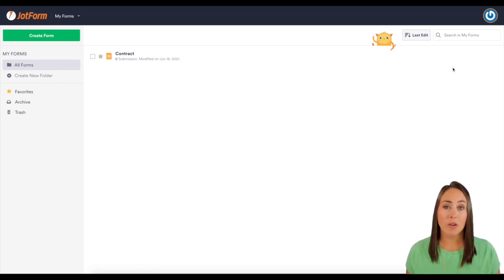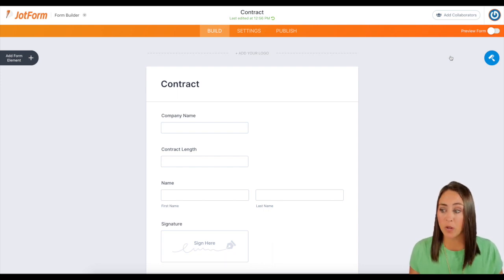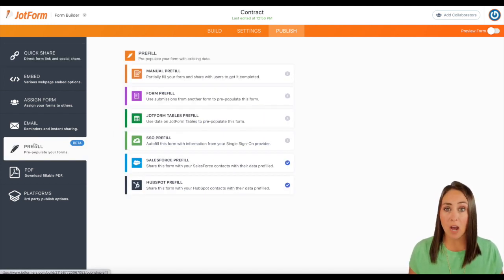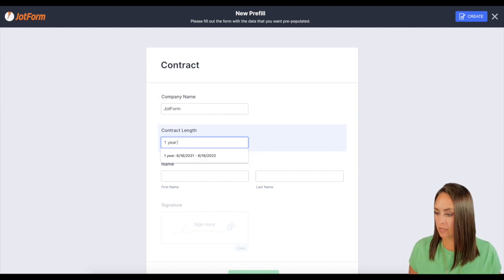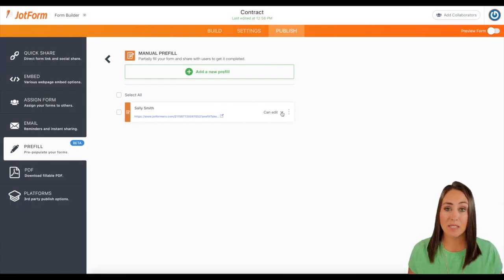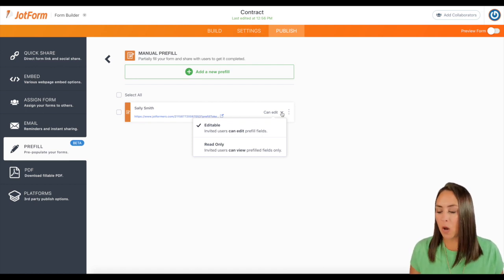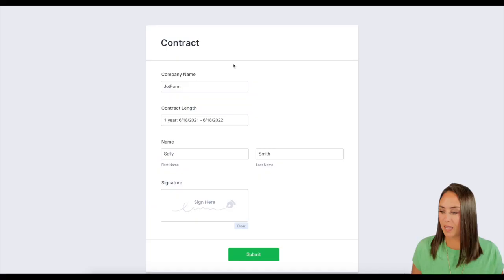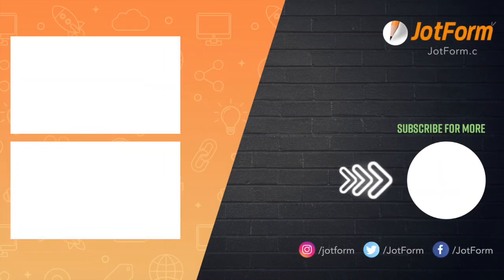How to increase renewal rate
If your organization depends on renewals for subscriptions, contracts, leases, and more, Jotform Prefill can help increase submissions by 200% with prefilled forms! Join us in this Jotform Prefill tutorial as we show you how to create pre-populated forms that save users valuable time and energy when filling out your forms — so you can encourage them to renew with ease and keep them satisfied with your business!
LINKS & RESOURCES
👋 ABOUT JOTFORM
Hi, we're Jotform, a full-featured online forms platform that makes it easy to create robust forms and collect important data. Check us out
CHAPTERS:
00:00​ Introduction
00:32 Contract form as an example
01:00 Using prefill feature
01:22 Prefill demo
02:38 Subscribe to Jotform